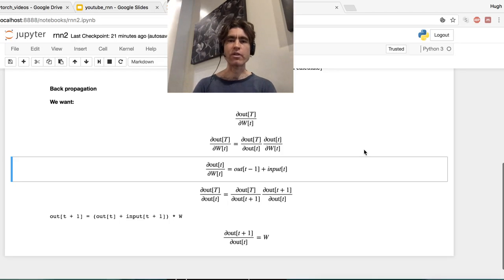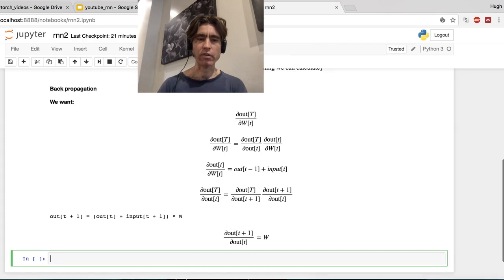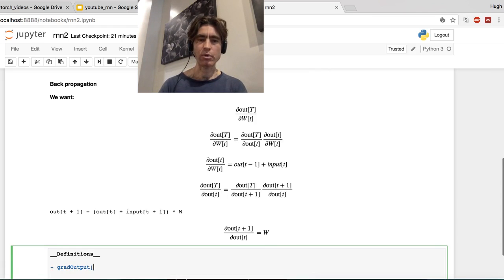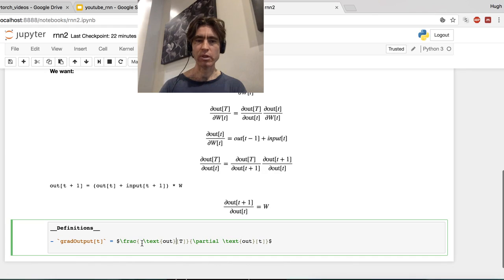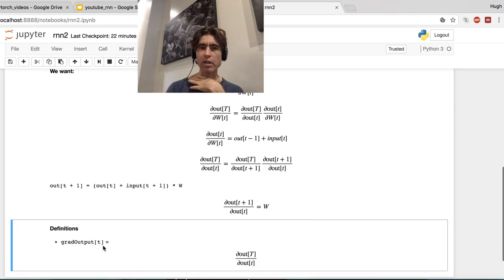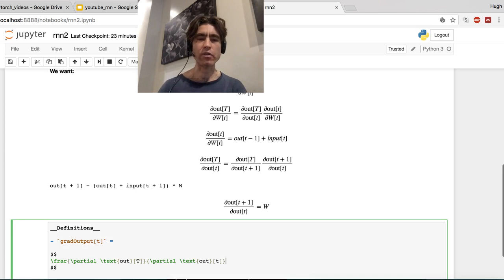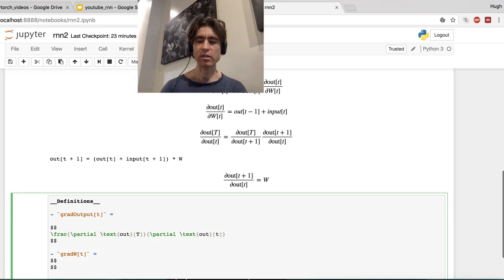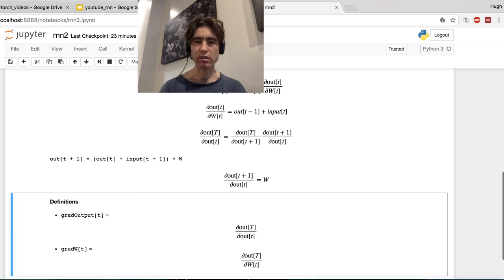Maths for RNNs, using PyTorch, part 5: relationship between maths notation and python variable names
We are going to walk through the maths for RNNs, using PyTorch to demonstrate the formulae. In this part we relate the maths notation to python variable names.